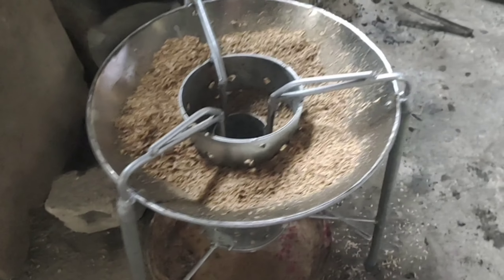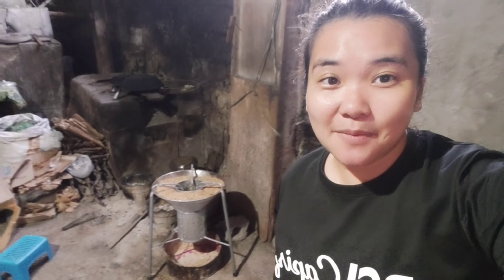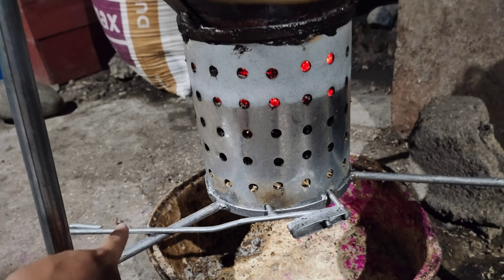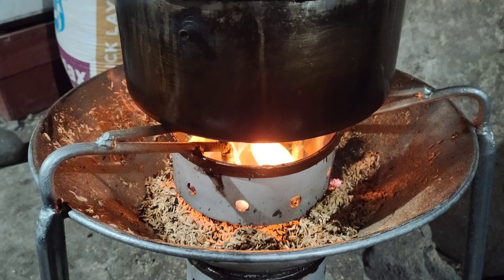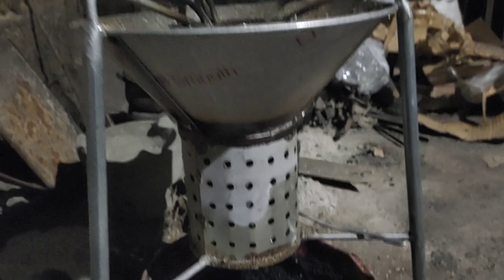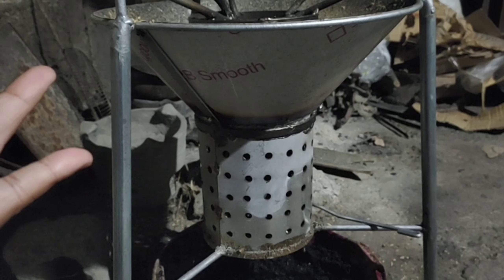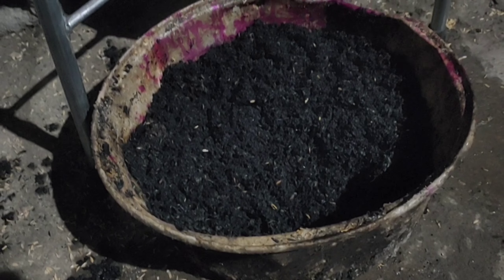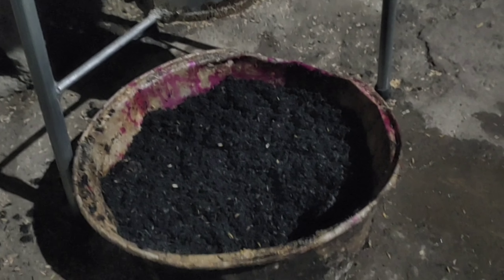Kalan de ipa ang resulta Carbonized Rice Hull!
nakatipid sa pagluluto!
ipa/rice hull  at papel ang puhunan..
ps: libre lang po ipa dito sa amin..libre din ang retasong papel.. 🥰
kaya yung pinaggastosan lang ang kalan...
Resulta? naluto na ang pagkain na walang gastos na gas or uling..
nakagawa pa tayo ng carbonized rice hull.
Carbonized rice hull - 💚 is made from incomplete or partial burning of rice hull. (Carbonized Rice Hull) is a very good soil fertilizer and conditioner as it contains Phosphorous (P), Potassium (K), Calcium (Ca), Magnesium (Mg), and micronutrients vital to growing crops.